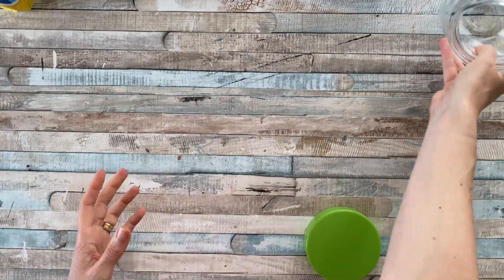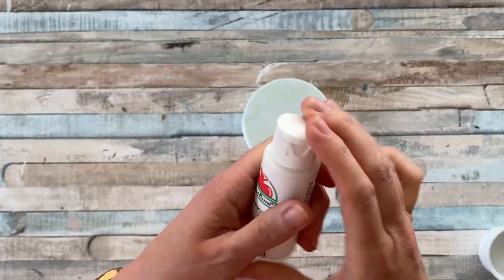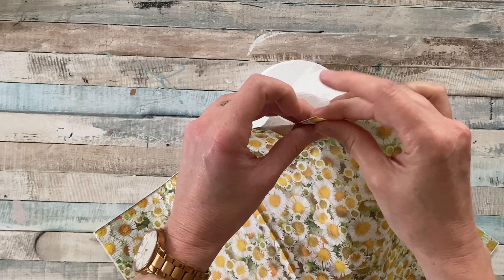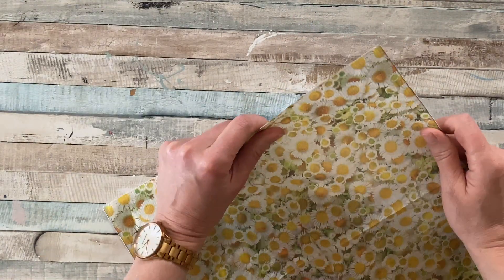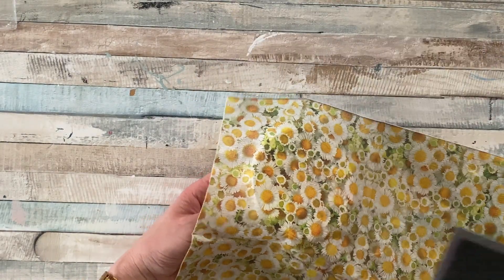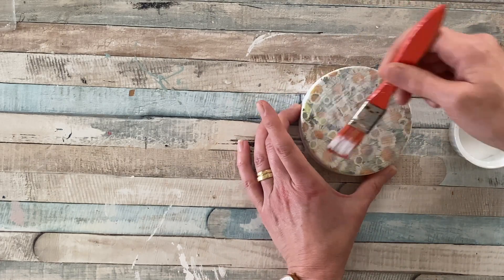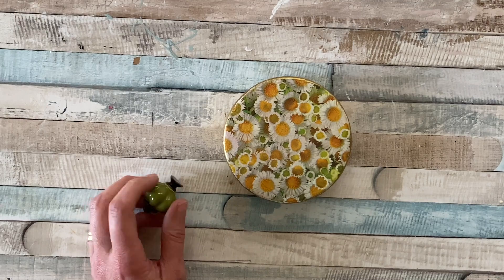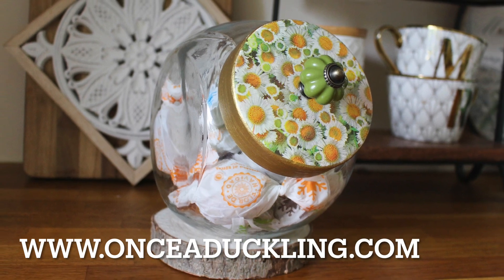Quick & Easy Pantry jar makeover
Updating a plain old pantry jar to suit your kitchen decor is such a fun and simple craft project.  And .. you can totally adjust this for all seasons! - just replace the cutesy daily design with some pumpkins for autumn or Christmas themed serviettes (with a "bling" glittery handle of course!).

List of materials I used;

White Acrylic paint
Mod Podge
Serviette of your choice (I used daisy design by Gisela Graham) - here's a similar design
Small drawer handle from a local shop
E6000 glue
Gold Acrylic paint

Some of the links in this post may be affiliate links, which means I earn a small commission if you decide to use my link to purchase something, at no extra cost to you!